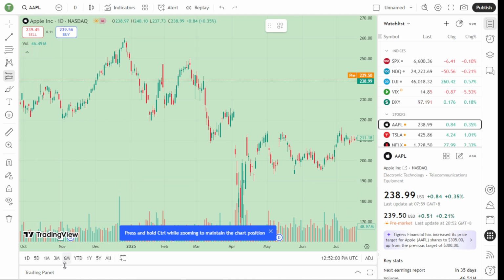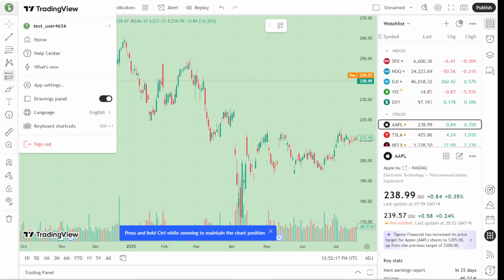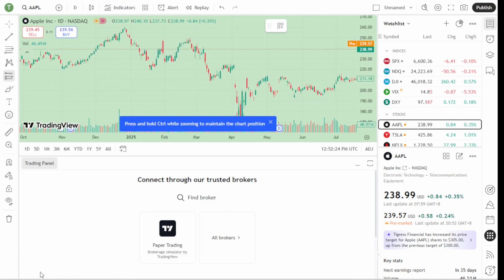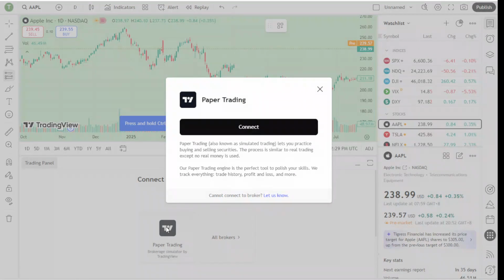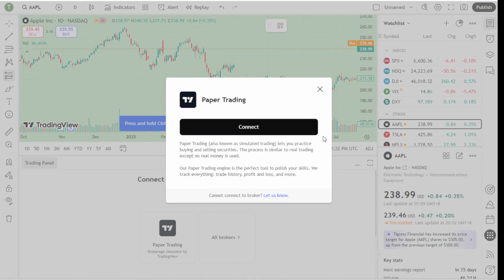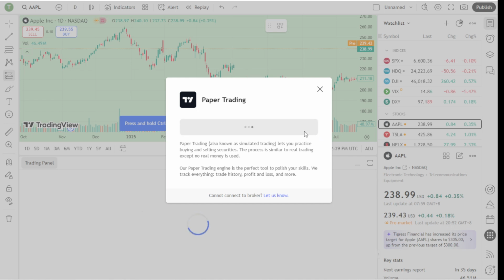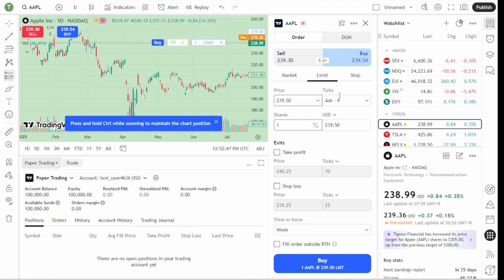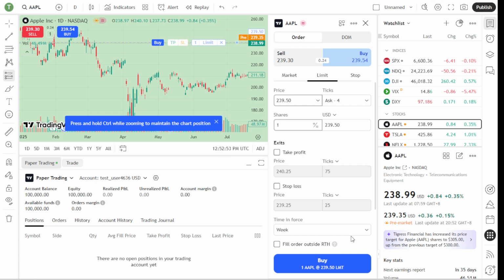How to Paper Trade in TradingView [2025 Guide]